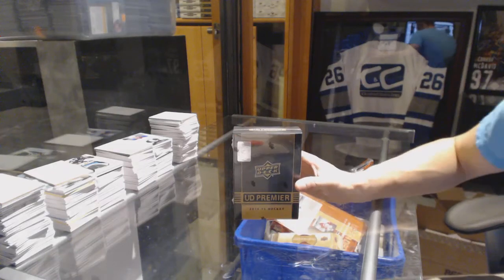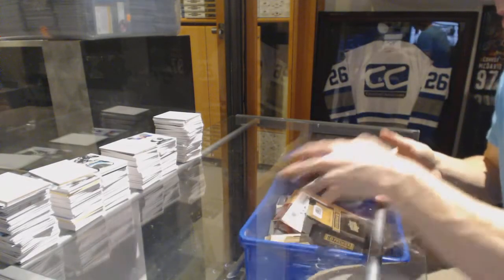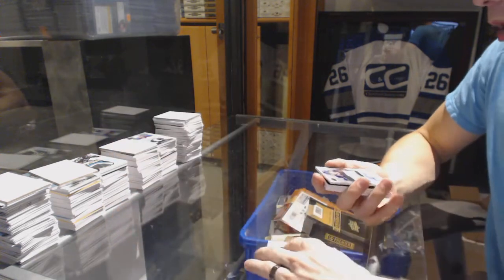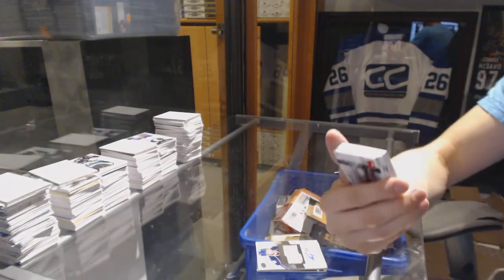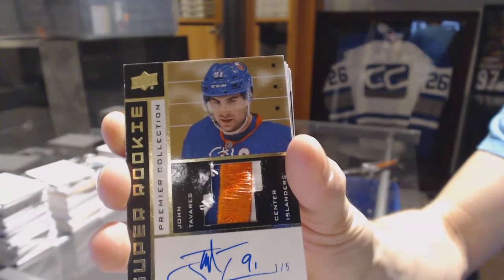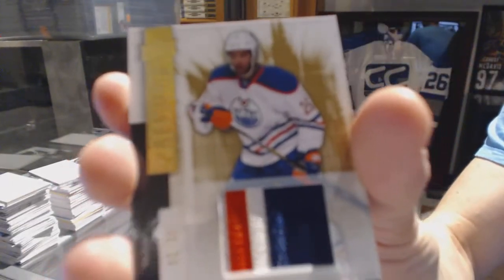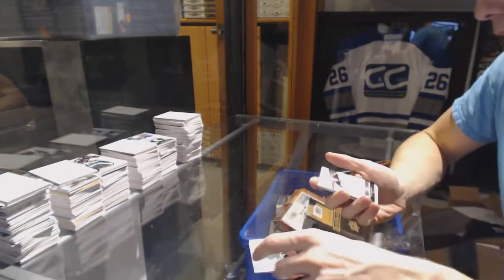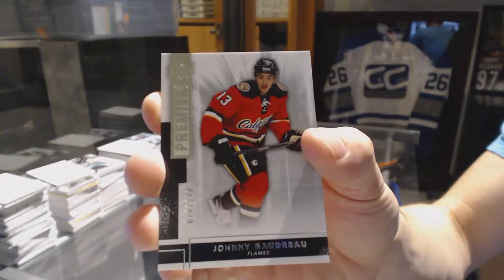Teamotterswin's 14-15 Upper Deck Premier Hockey Free Box Break